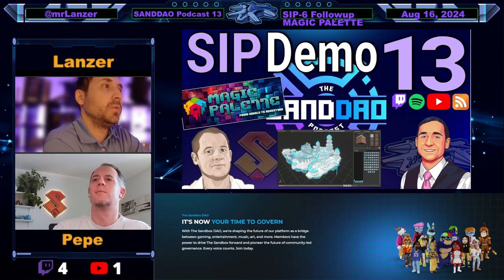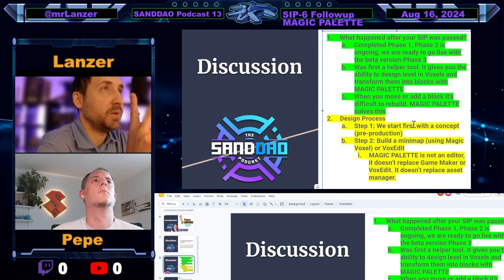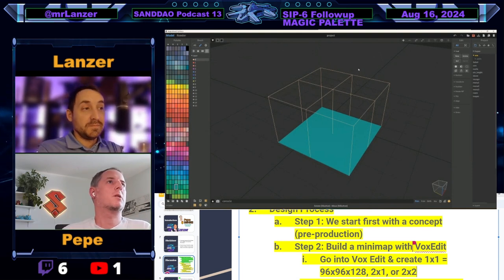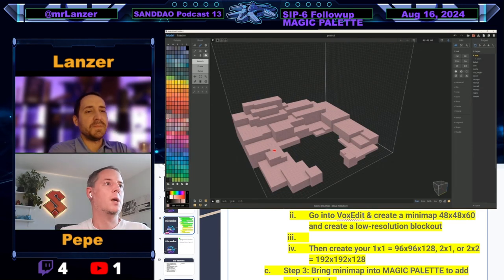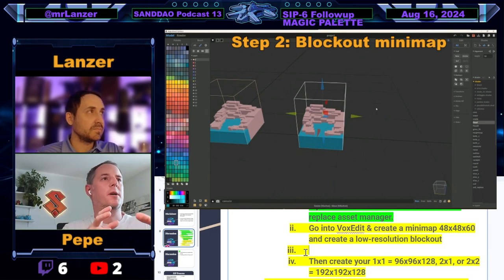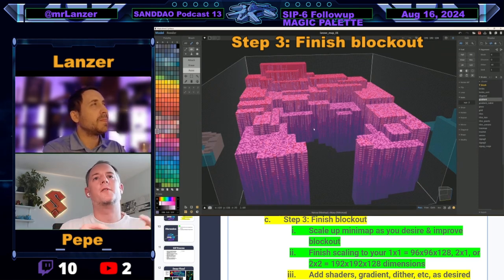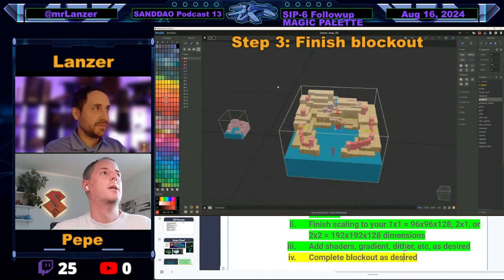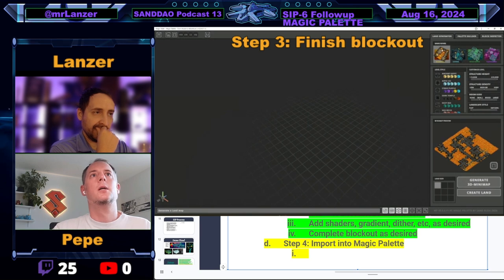🎙️Followup of SIP-6 & Demo of MAGIC PALETTE with Pepe from SAND RUSH | SANDDAO Podcast 13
Lanzer follows up with Pepe from SAND RUSH on how MAGIC PALETTE from SIP-6 is doing. They do a live demo of Magic Palette, starting first with the concept art, then the blockout, and finally importing to Magic Palette software.

We do not represent the Sandbox Game (TSB) or the Sandbox Foundation. We speak for ourselves, as SandFam community members. We are not your financial or legal advisors…nothing we say is to be taken as financial or legal advice.

0:00 Introductions & Disclaimer
2:50 Process Discussion & Demo: Step 1 (Concept Art)
15:58 Demo: Step 2 (Build minimap)
42:47 Demo: Step 3 (Finish Blockout)
1:13:32 Demo: Step 4 (Import to MAGIC PALETTE)